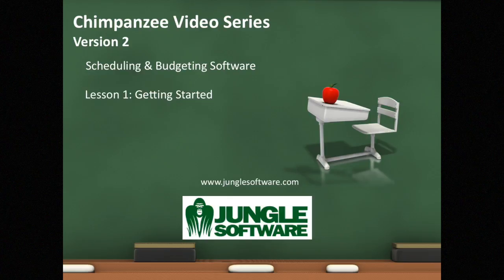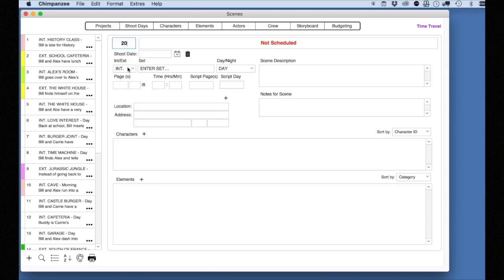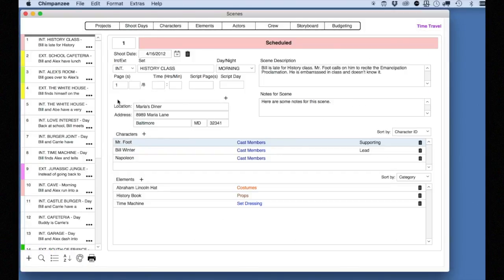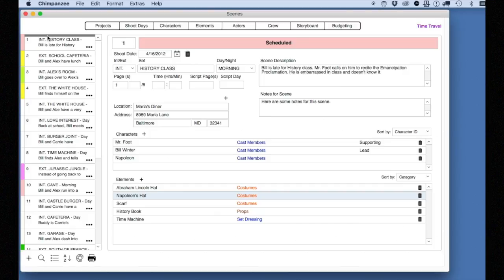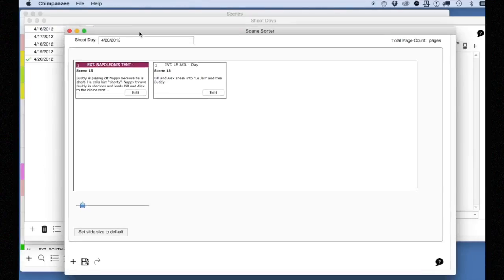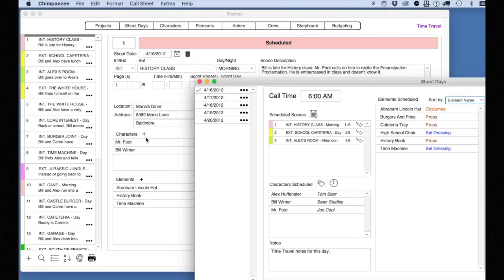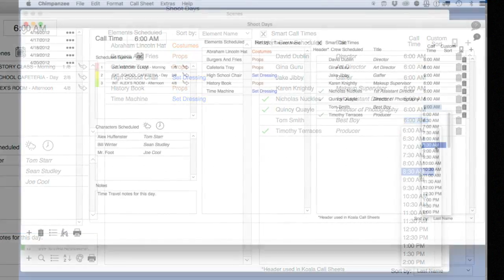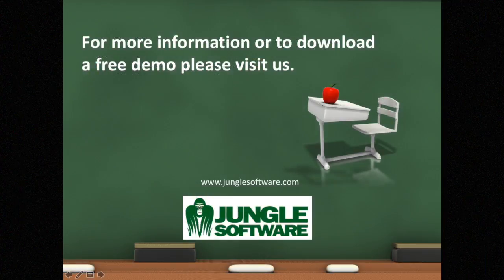Chimpanzee 2 - Lesson 1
Getting Started with Chimpanzee Film Scheduling and Budgeting